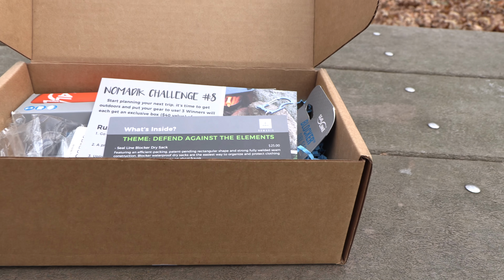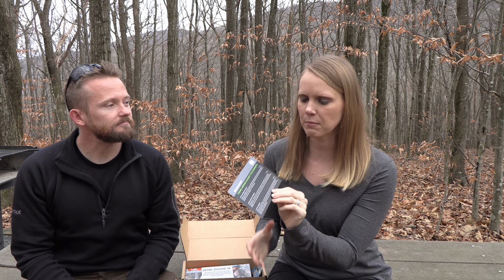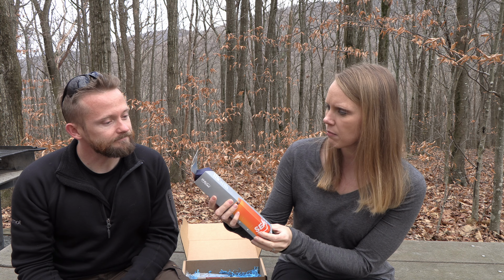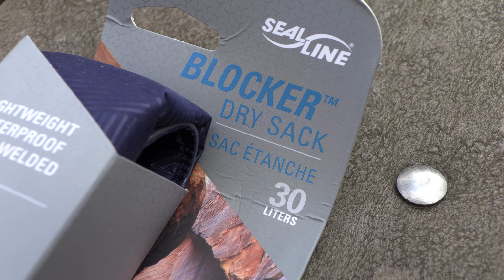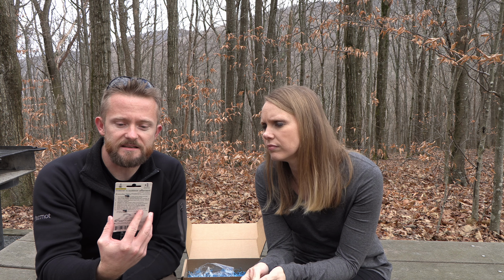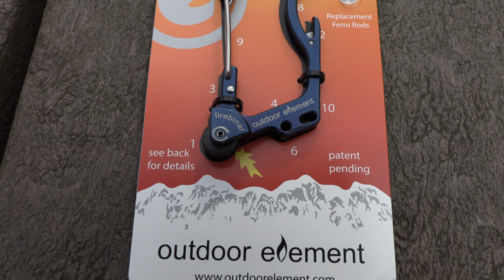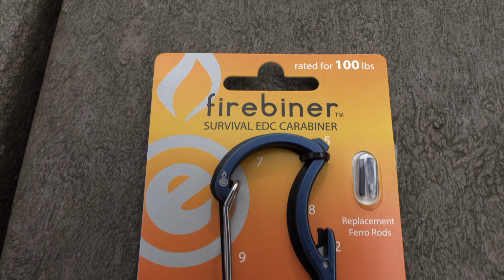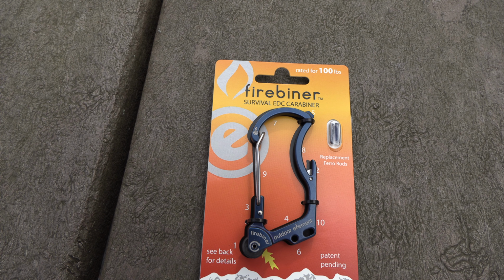Improvements! - Nomadik Subscription Box - November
Nomadik Subscription Box - November

Susan and I know how much you love seeing these unboxings so here is another one! This is the Nomadik October Box; the unboxing and discussion begins now.